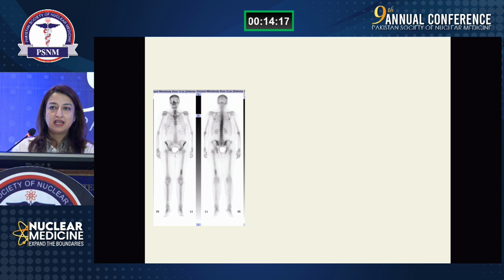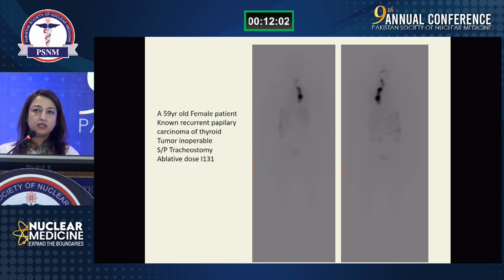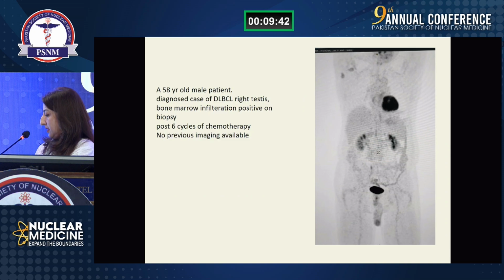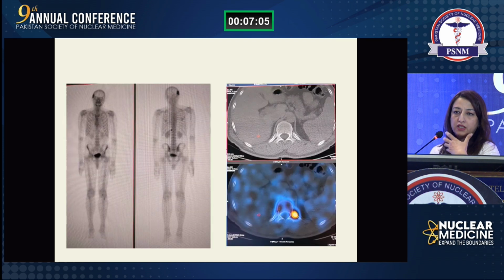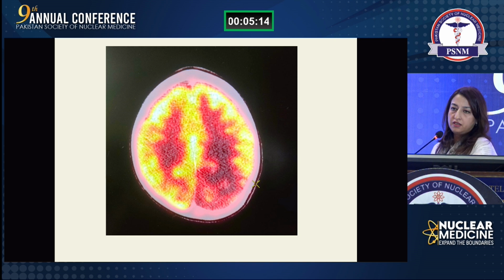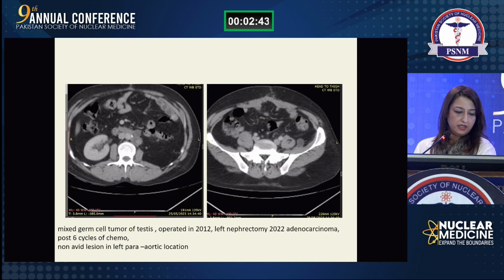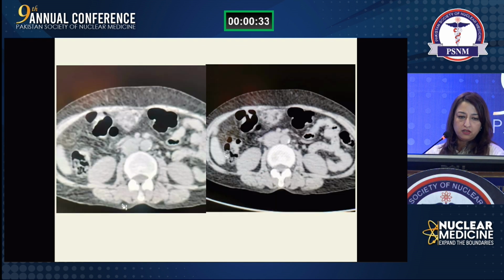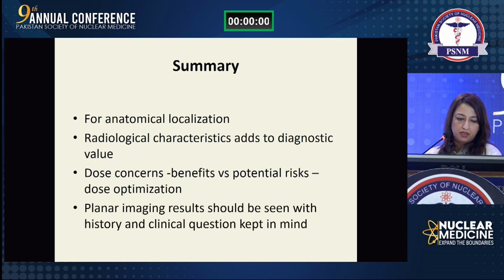PSNM 2024 - Correlative Nuclear Medicine Imaging with CT & MR - Sadaf Tufail Butt